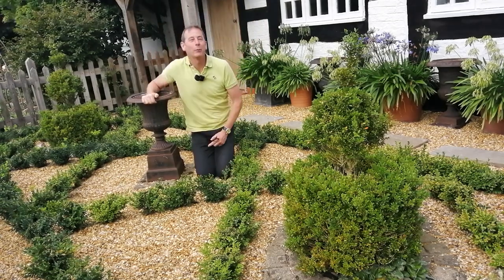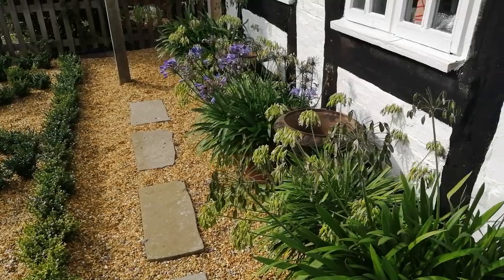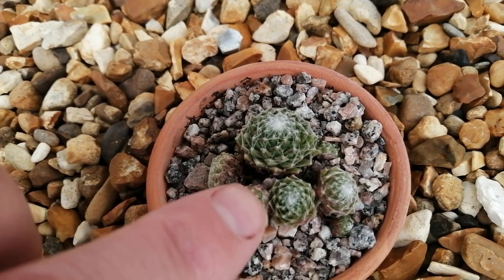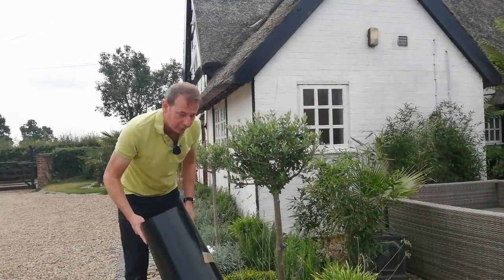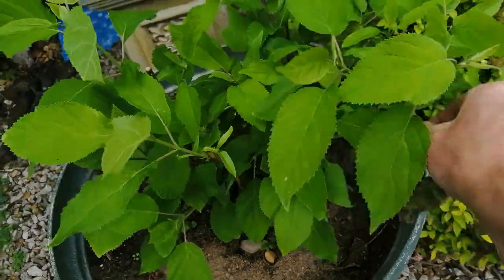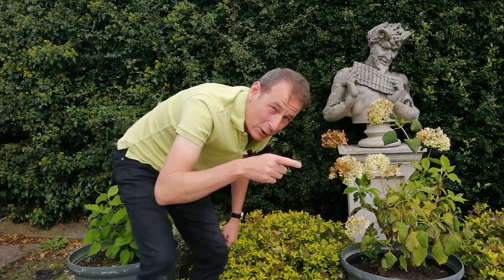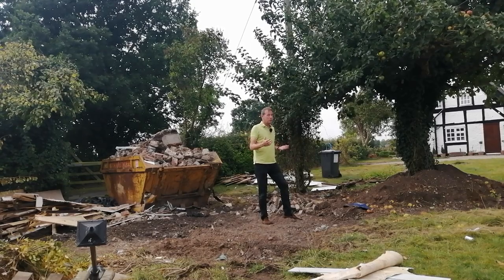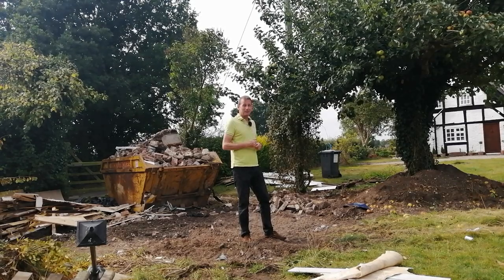Rose Cottage Garden Design Garden Tour and Update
Rose Cottage Garden Design, Garden Tour and Update. In this video I give a tour of Mark's Garden UK, update on all the ongoing projects and some thoughts on future projects.

I have lived at Rose Cottage only 9 months.
In this short space of time I have completed;
The formal parterre garden.
The Trachycarpus Garden.
The Alpine Trough.
The Mediteranean Scented Border.
The Shaded Fern Garden.
The Small Patio.
The Exotic Tropical Garden
The Colocasia Border/Farm.
The Vegetable Garden
The Wildflower Meadow.
The Wildlife Log pile.
The Hibernaculum
The No Dig Vegetable Garden.